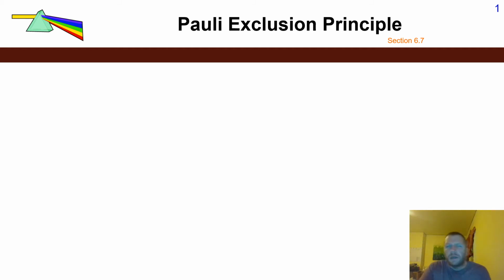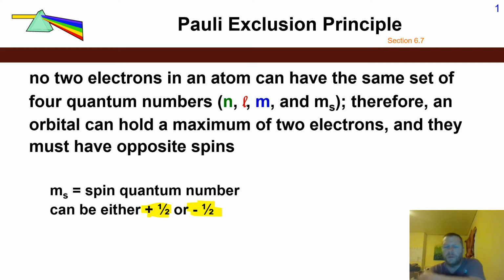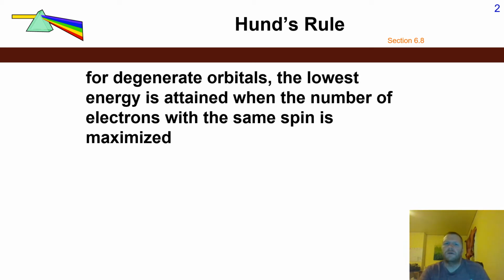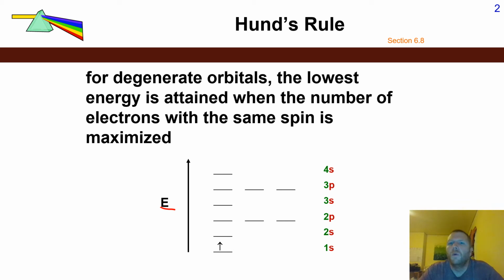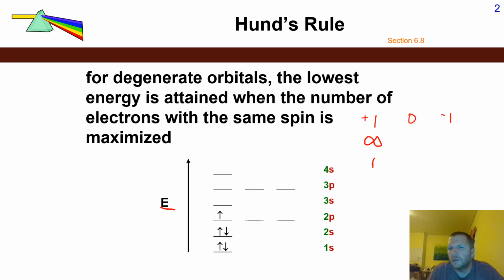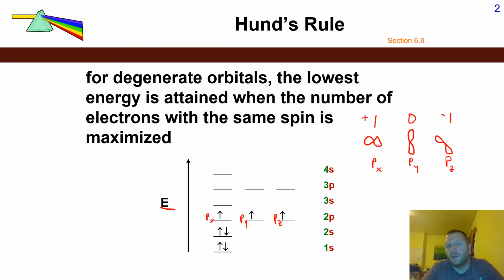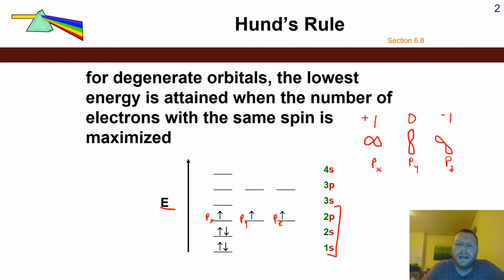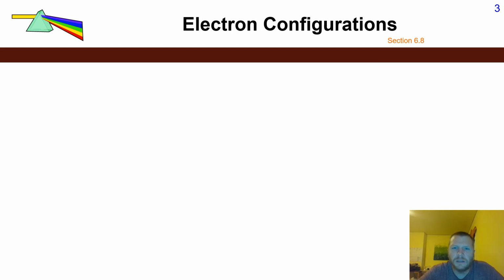Chapter 6.4 - Pauli Exclusion & Hund's Rule